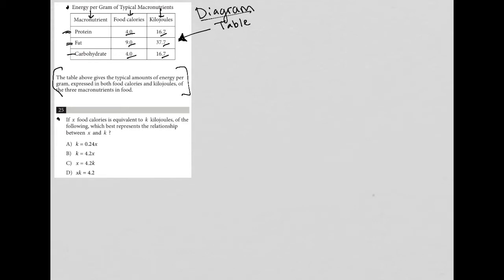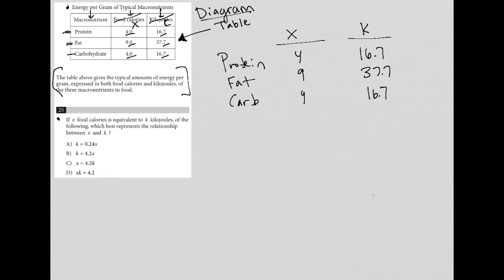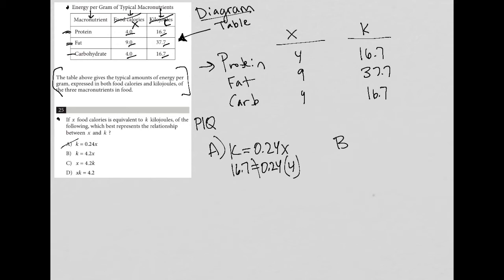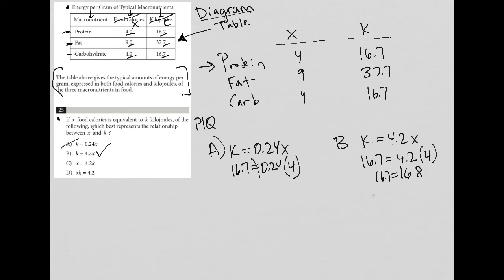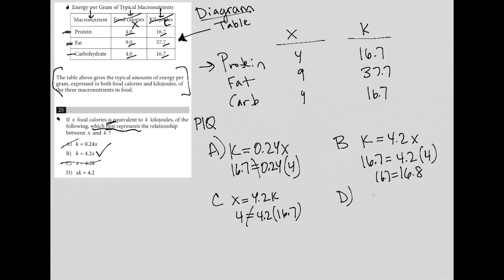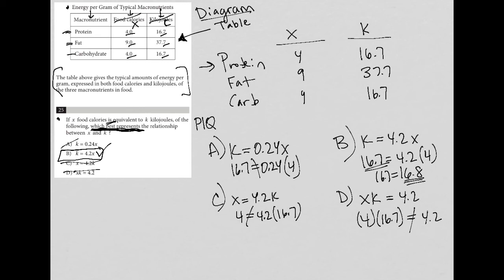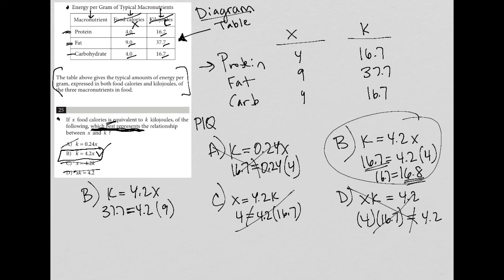If x food calories is equivalent to k kilojoules, of the following, which best represents the....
Official SAT Practice Test 7, Section 4, Question 25:

If x food calories is equivalent to k kilojoules, of the following, which best represents the relationship between x and k ?